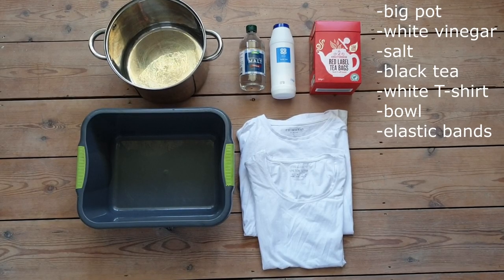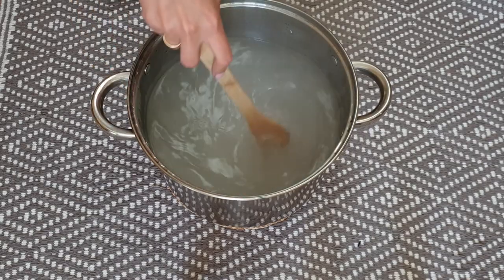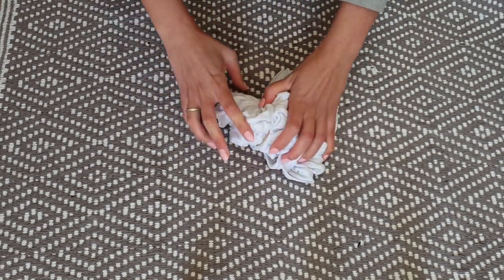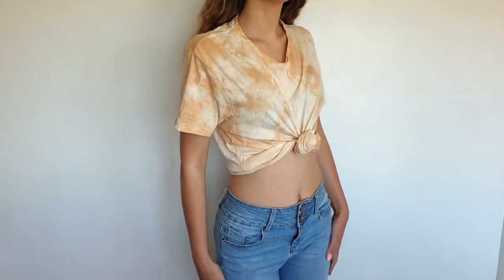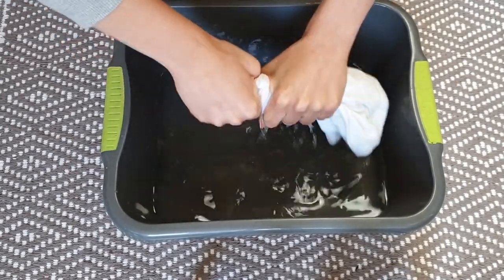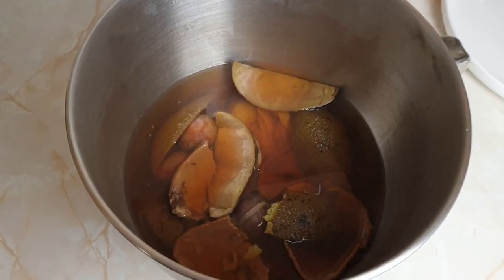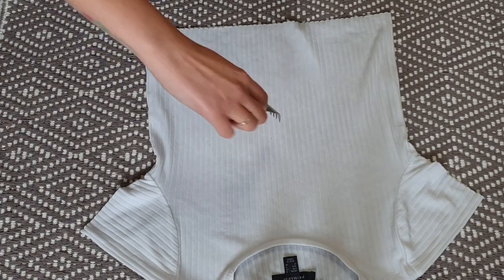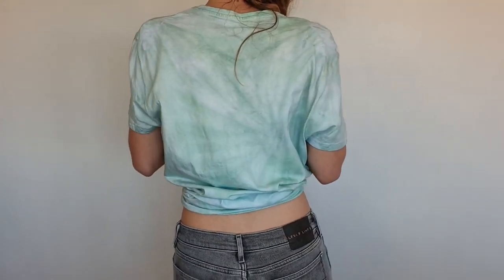How to: Tie Dye With 3 Natural Ingredients | Tea Avocado Red Cabbage | DIY Tutorial Natural Dyes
I've decided to refresh the look of my white T-shirts and TIE DYE them using natural dyes. I'm experimenting with black tea, avocado and red cabbage. Results are quite impressive.  I love the tie dye and I love using natural ingredients.